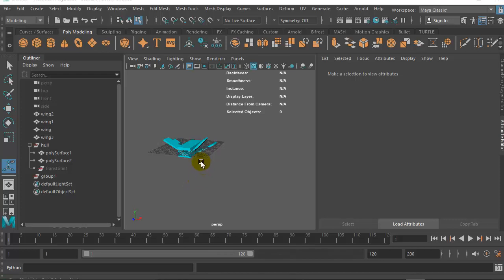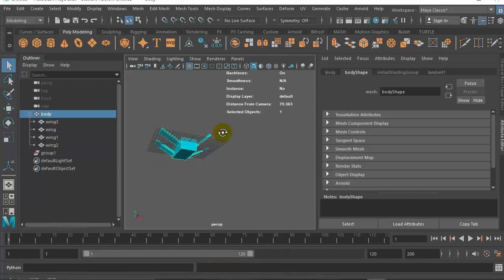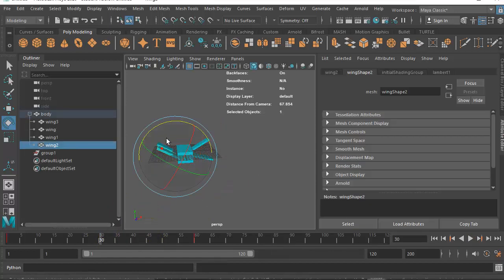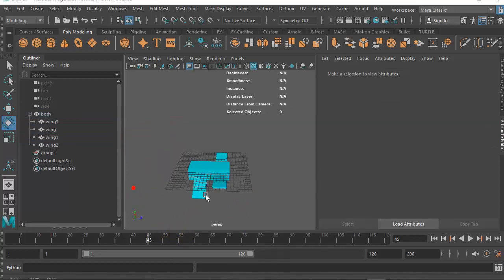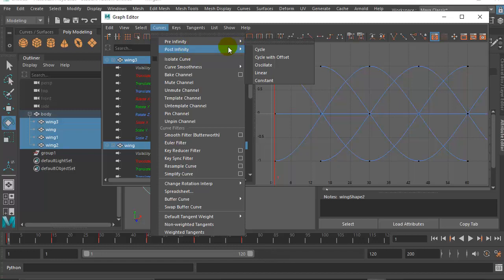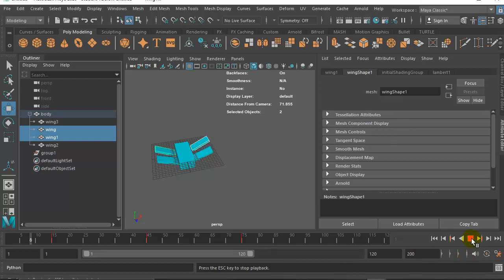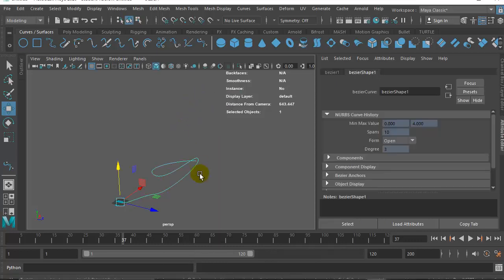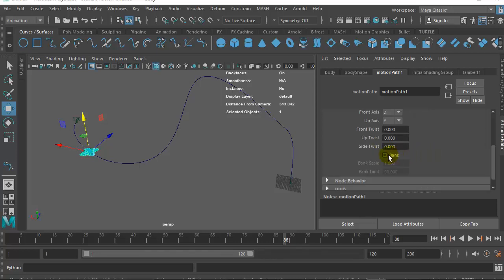Maya animation part 5 - Animation loops and Motion Paths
A short example of an animation loop and a motion path